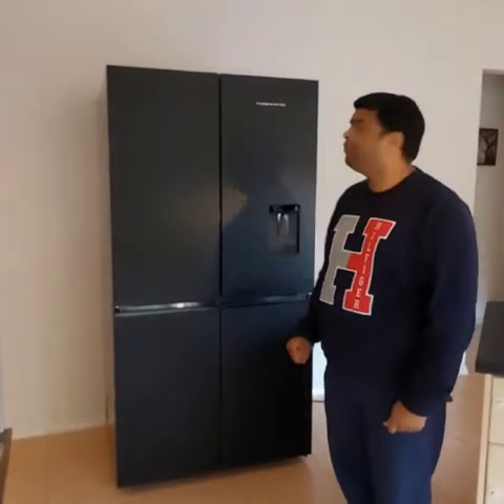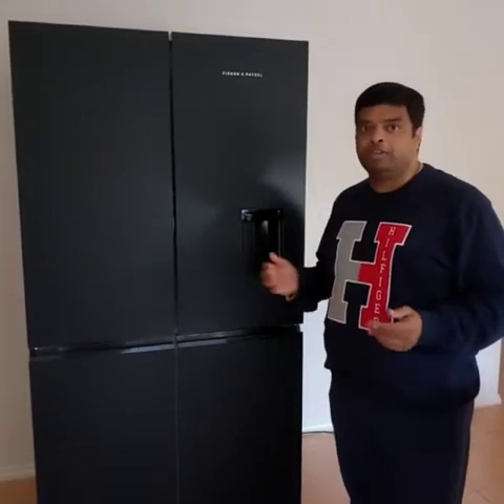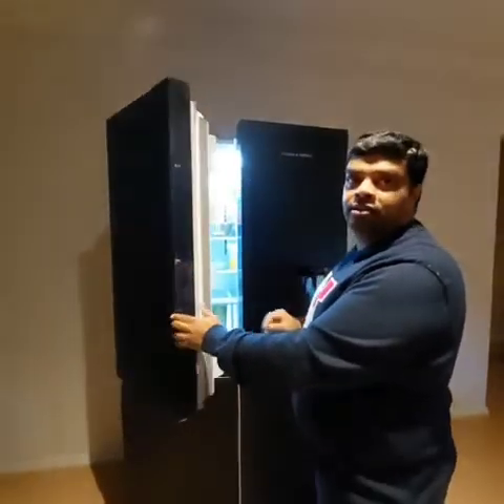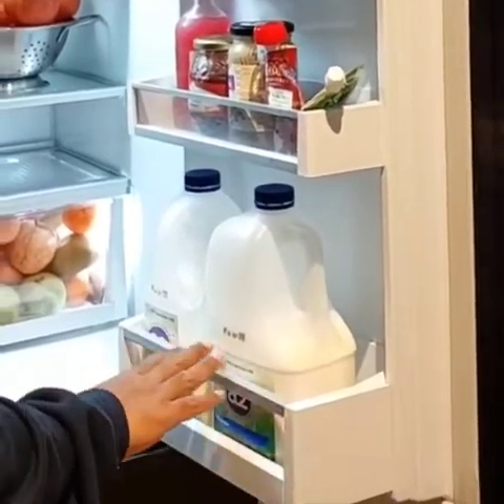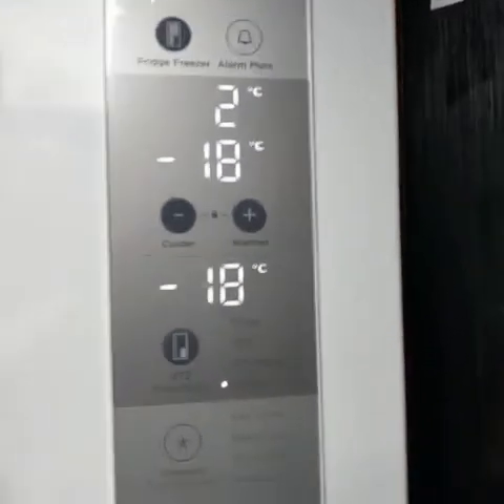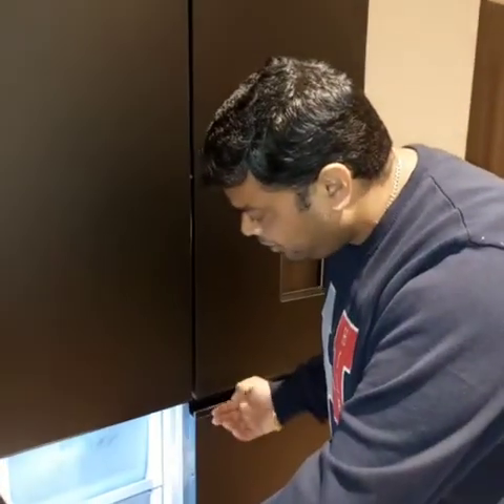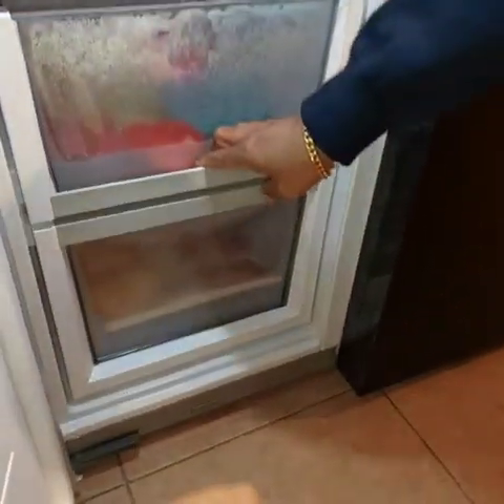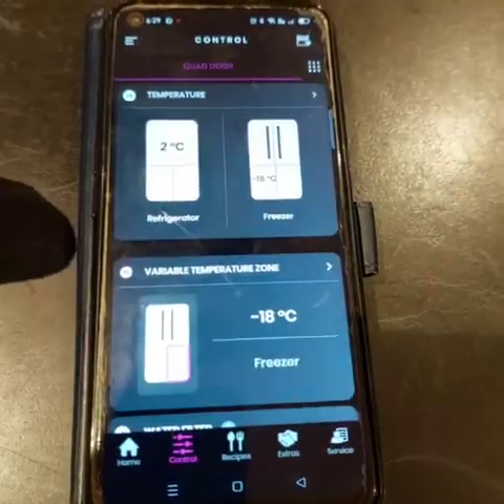Kalyan Reviews the Fisher & Paykel Quad Door Fridge | The Good Guys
We sent one of our Gold Service Extras Members a Fisher & Paykel 538L Quad Door Refrigerator (RF605QZUVB1) and here's what they had to say about the product.

Explore the Fisher & Paykel French Door Fridges range available from The Good Guys

Follow the link to shop the full Fisher & Paykel range available at The Good Guys